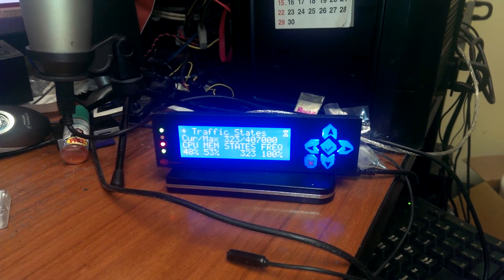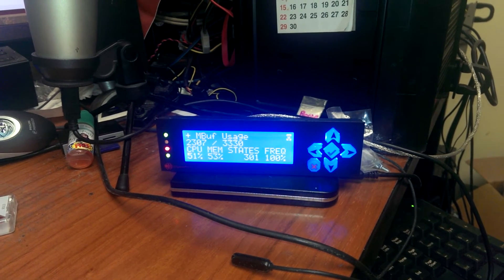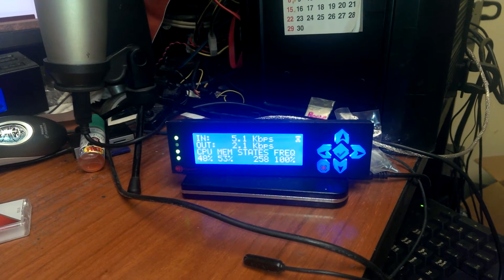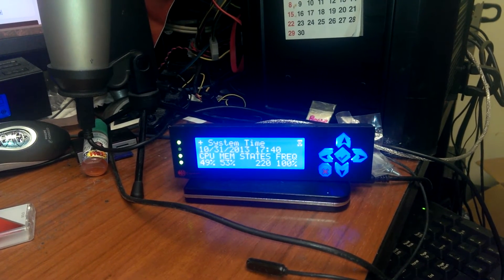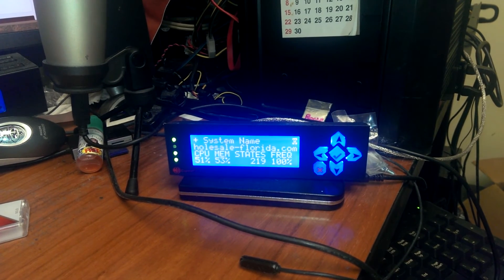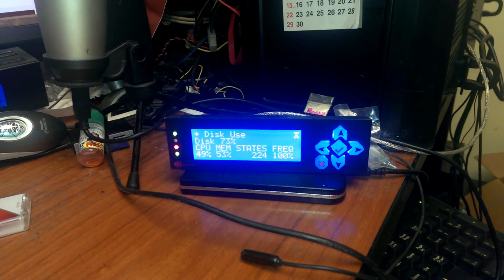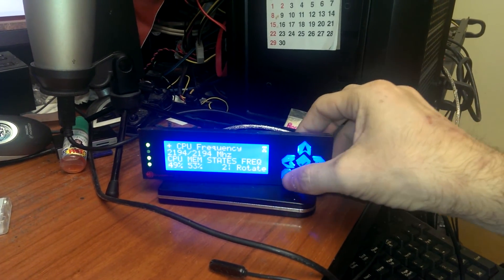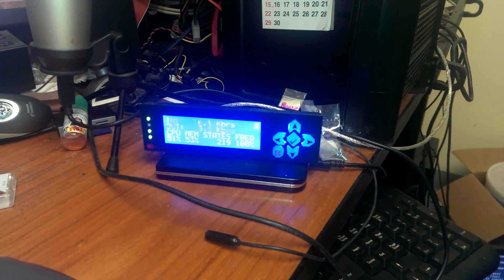LCDproc pfsense crystalfontz 735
Code fixed and subimitted on github.
Update: I got it working in 2.2 RC now also